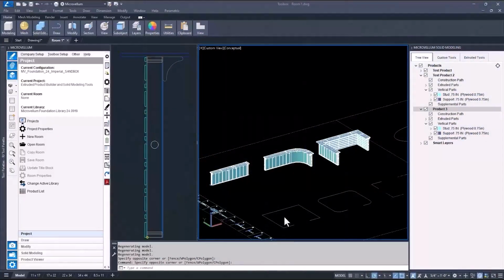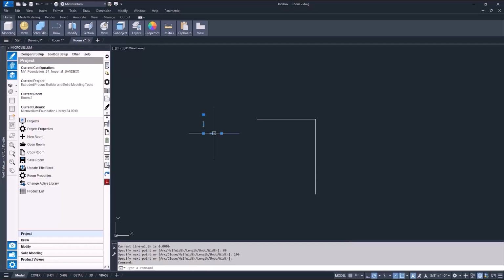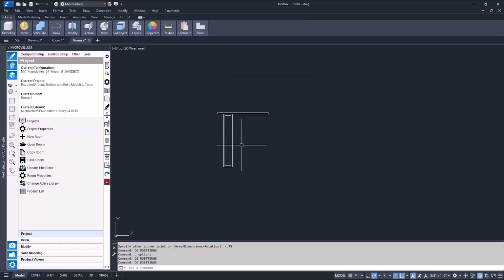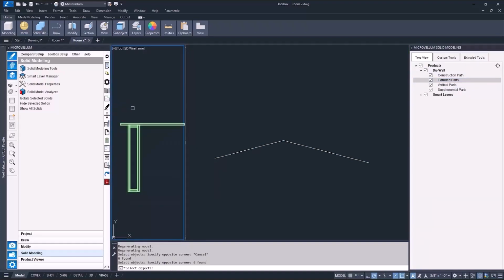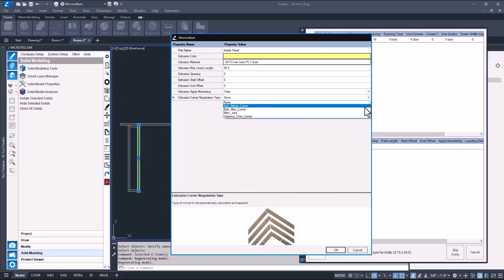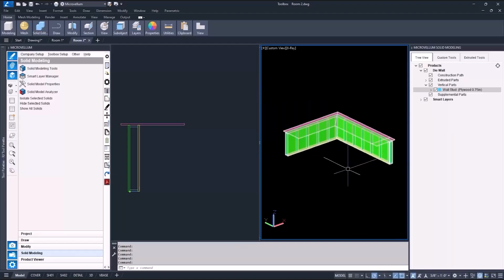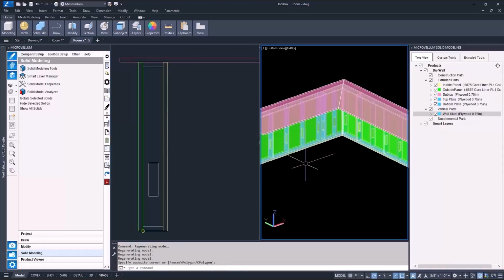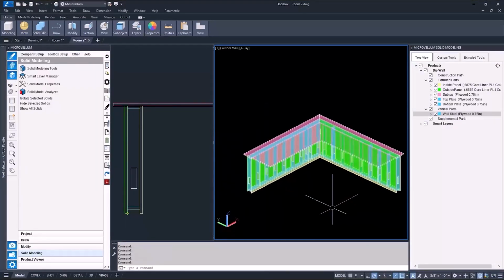Drawing a Simple 2D Section and Understanding Smart Layers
In this lesson, you’ll dive into Microvellum’s Extruded Product Builder and discover how to turn a simple 2D section drawing into a fully detailed 3D product. You’ll start by creating a construction path, setting up cross-sections, and learning how to use Smart Layers to define part behavior and materials.

From there, you’ll explore dynamic tools for precise edits, adjustments, and customizations. Whether it’s fine-tuning your design or building complex solid models, this tutorial will give you the foundational skills to bring your projects to life with ease and precision.